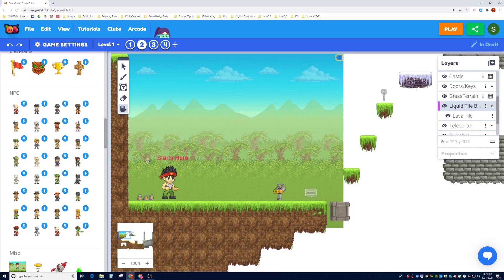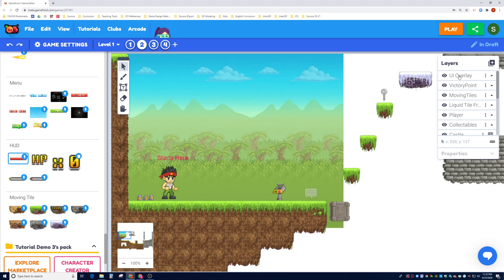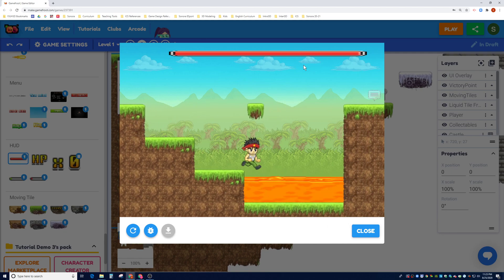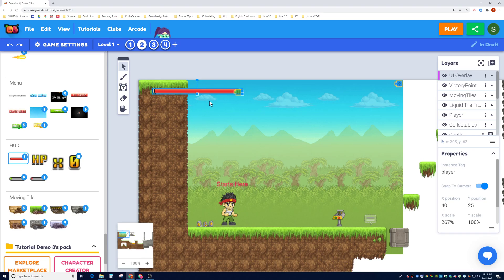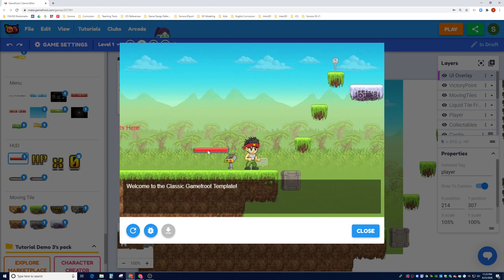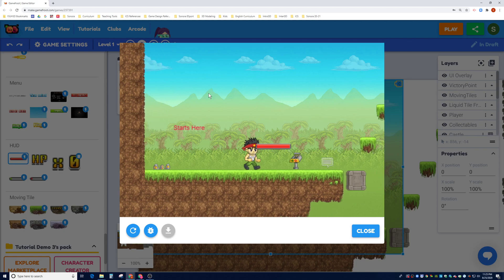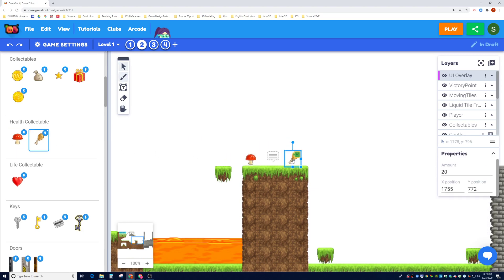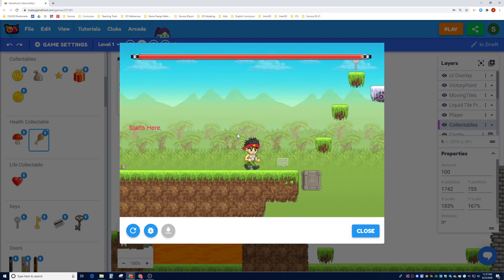GameFroot Tutorial 6 - How to add Health Bars and Health Collectables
In this video, you will learn to:
(1) Add HUD (Heads-Up Display) Layer
(2) Add Health Bars
(3) Add Health Collectables